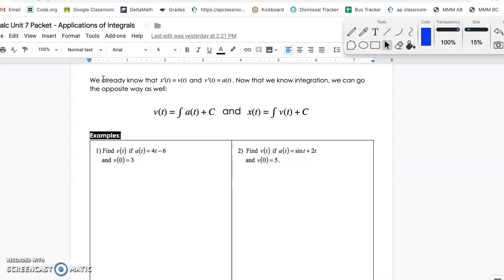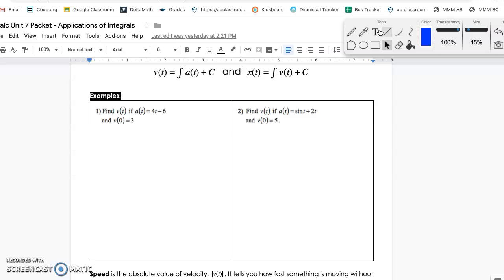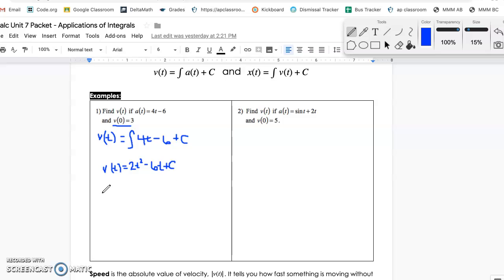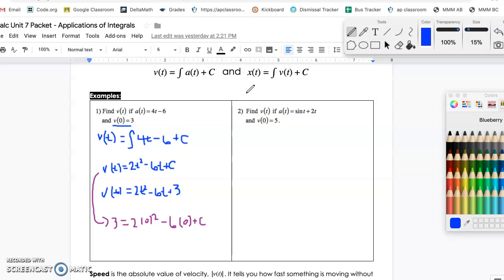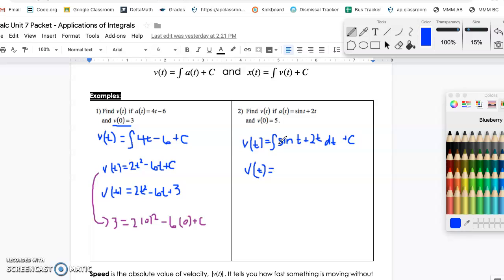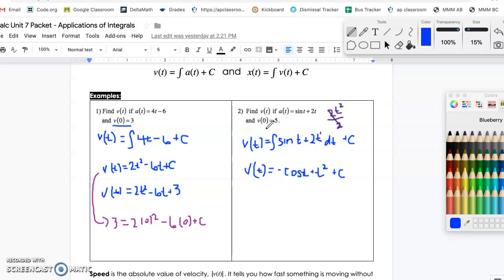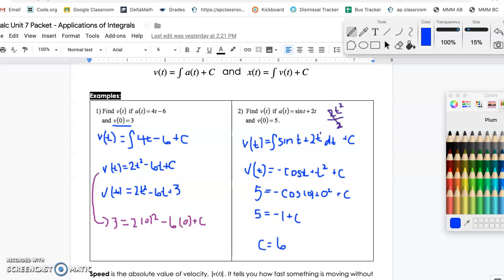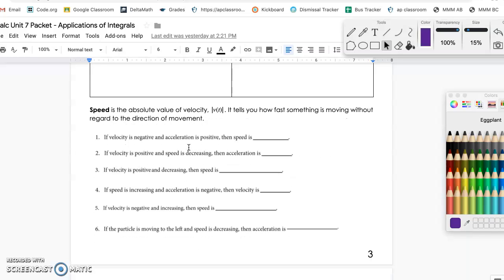Calc AB 7.1 Examples